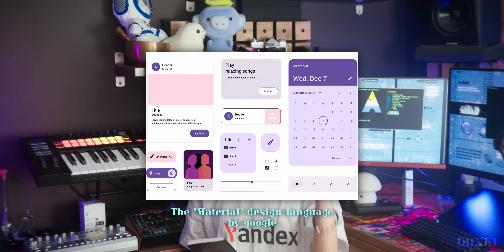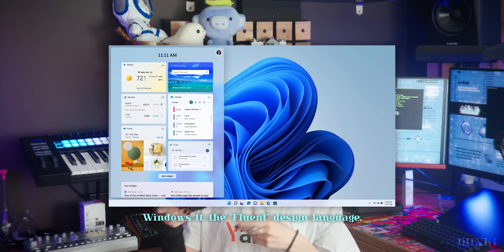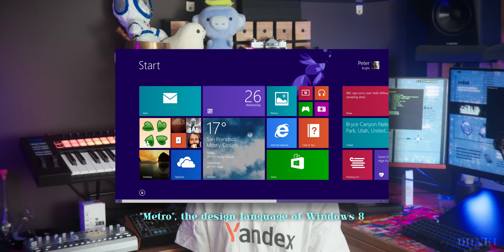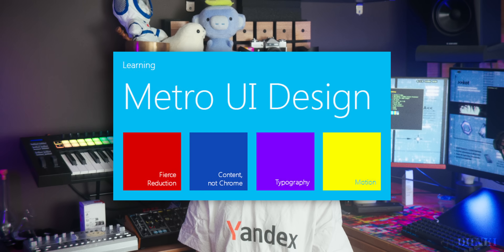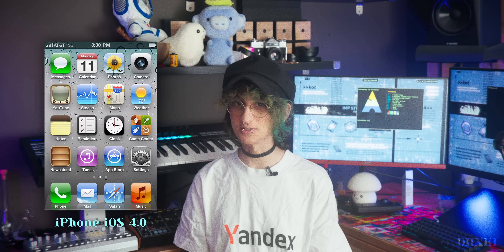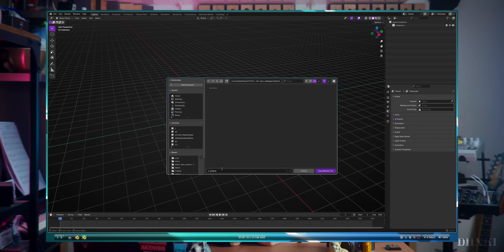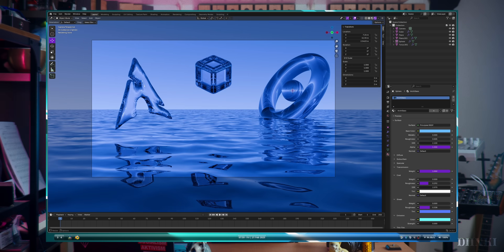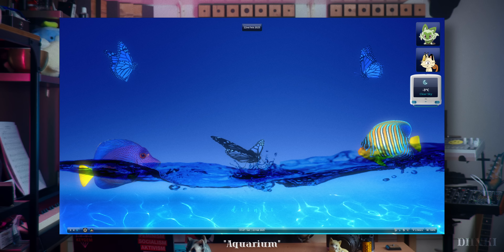Making Linux look Frutiger Aero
In this video I create a Linux Rice from scratch, with the Frutiger Aero aesthetic; one of my favorite aesthetics for desktop and UI design.

I used Arch Linux, Hyprland, and a few other things; more details on the rice and how to install it for yourself can be found here:
You can also find all the wallpapers there.

Chapters:
0:00 Intro
0:37 Video Explanation
1:21 Frutiger Aero Explained
3:19 The Taskbar
5:42 GTK theme & Widgets
7:23 History of Frutiger Aero
8:30 Wallpapers
9:31 Result
10:16 Outro